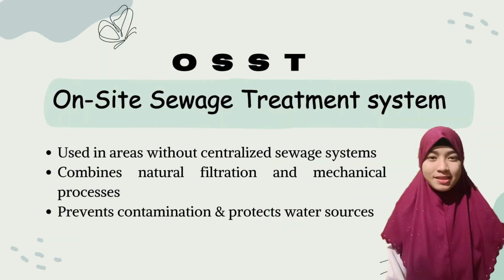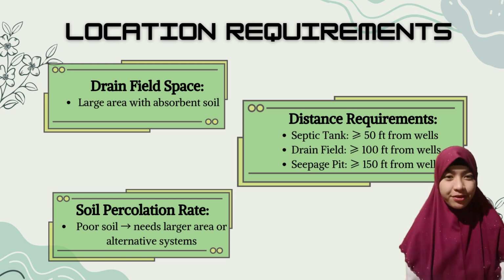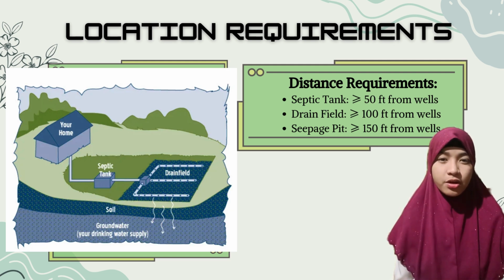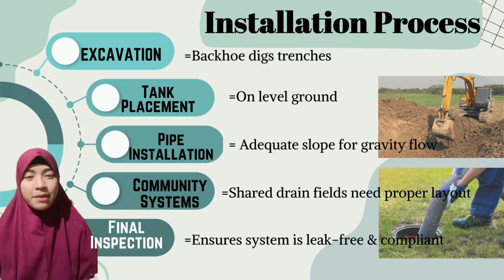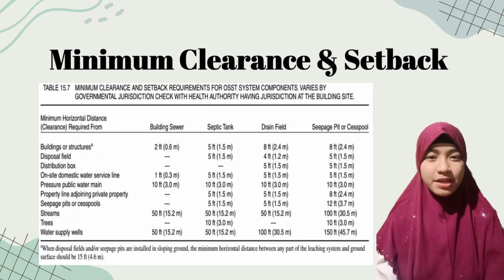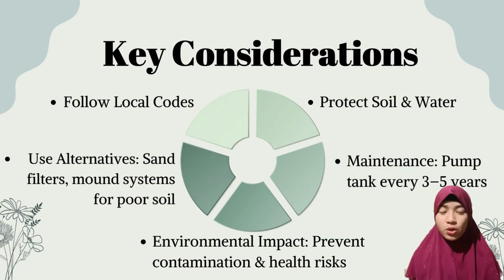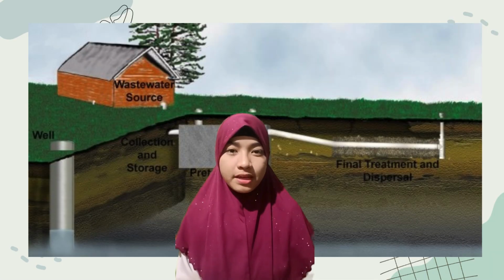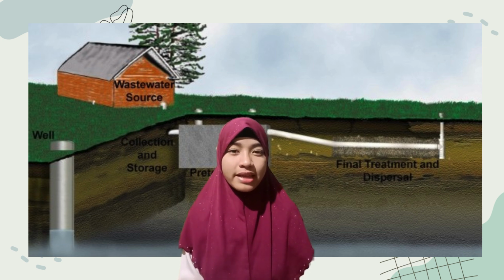OSST System INSTALLATION